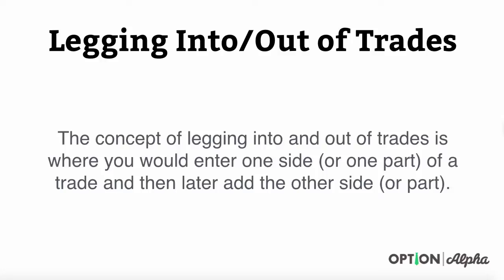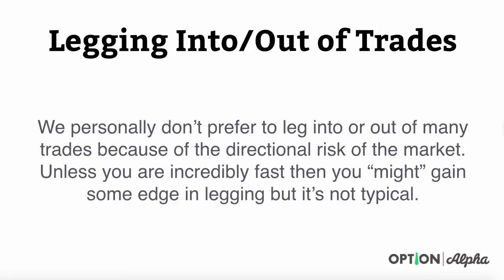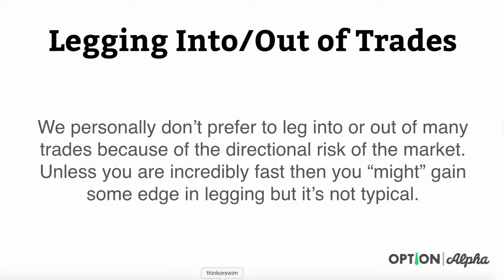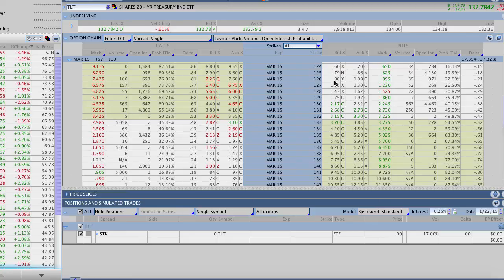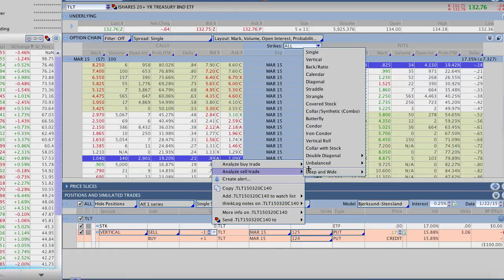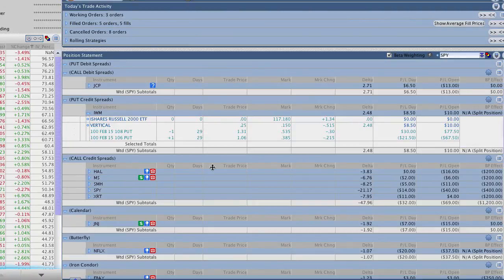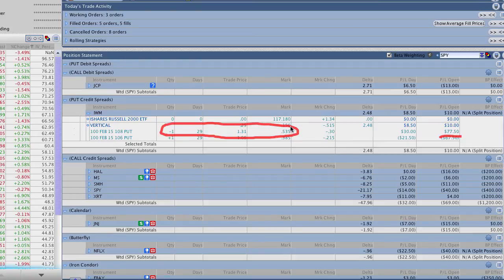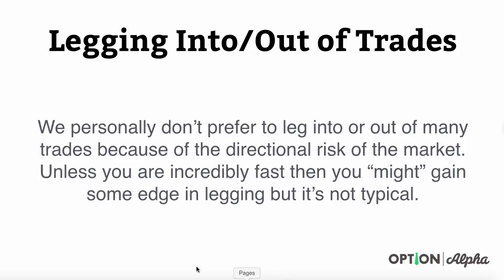Concept of Legging with Options Trades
The concept of legging into and out of trades is where you would enter one side or one part of a trade and then later add the other side or part. We call this in the trading community legging because it's like putting our pants on one leg at a time versus jumping into both legs.

But does this concept of legging into or out of trades actually make sense? Today will explain why you should only decide to leg during one side of the trade and not the other.